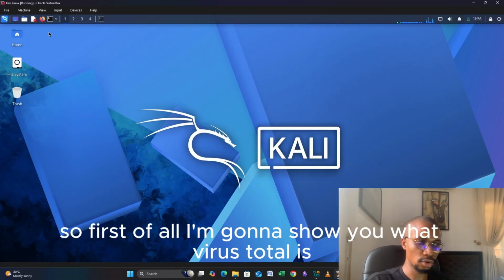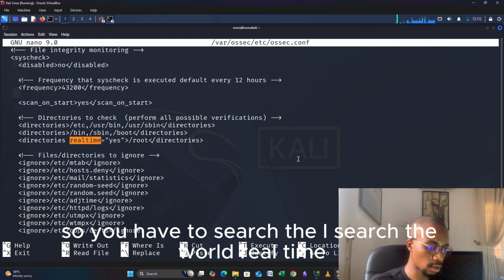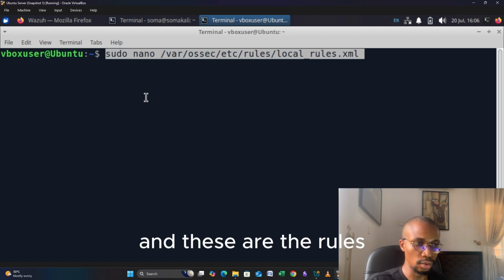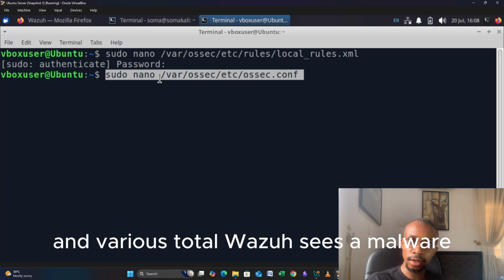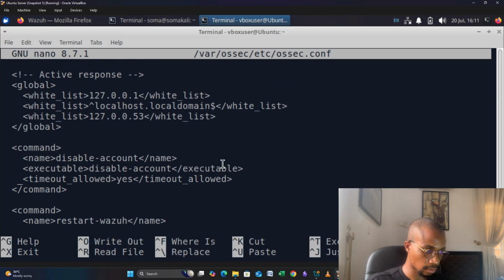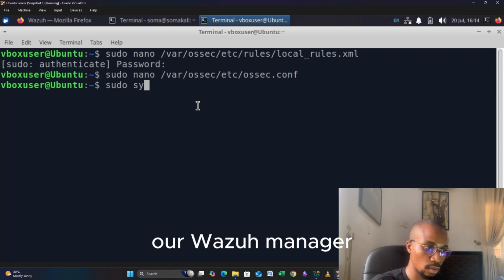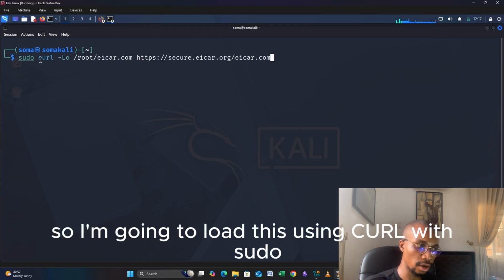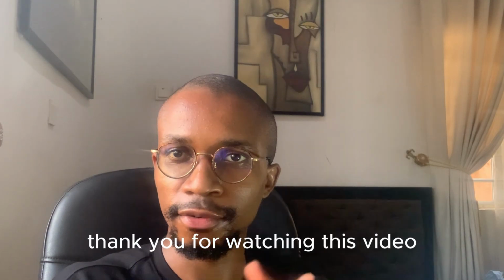Automate Malware Deletion with Wazuh & VirusTotal (Step-by-Step)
In this video, learn how to configure an automated malware detection and active response workflow using Wazuh and VirusTotal.

We’ll walk step-by-step through setting up your Wazuh endpoint to monitor incoming files, automatically query VirusTotal’s threat intelligence API, and trigger an active response script to immediately remove malicious files from the system before they cause harm.

🔒 What You'll Learn:

How Wazuh monitors endpoints for new file drops (File Integrity Monitoring)

Integrating VirusTotal API keys into your Wazuh Manager configuration (ossec.conf)

Writing and triggering an Active Response script to auto-delete flagged malware

Verifying and testing the complete incident response pipeline safely

📌 Timestamps:
0:00 - Introduction & Architecture Overview

1:20 - Prerequisites & VirusTotal API Setup

2:45 - Configuring Wazuh Endpoint  (ossec.conf)

5:52 - Integrating VirusTotal to Wazuh Server

9:31 - Testing Auto-Deletion with Sample File

10:13 - Logs Verification & Conclusion